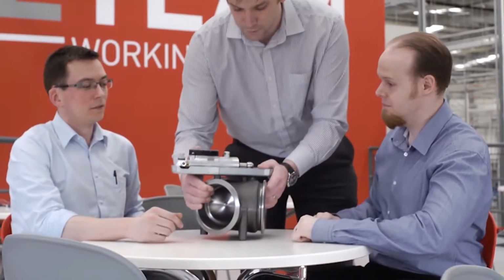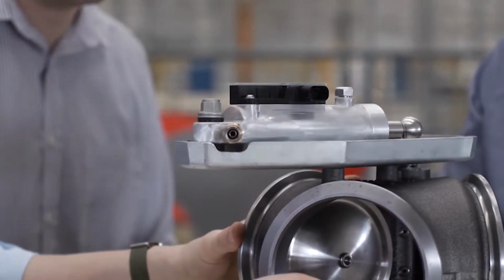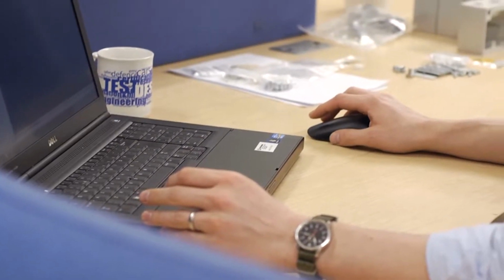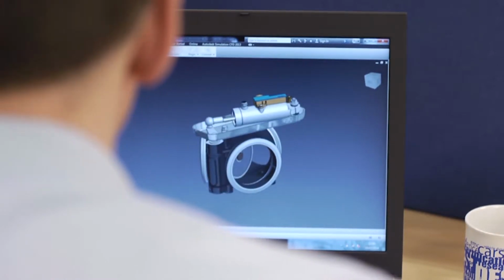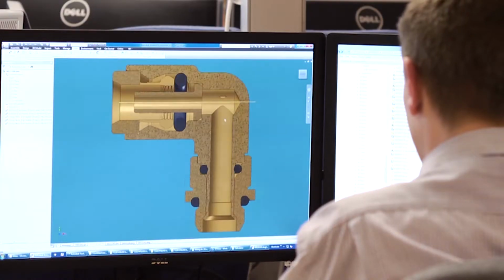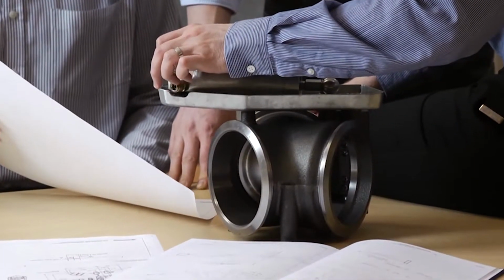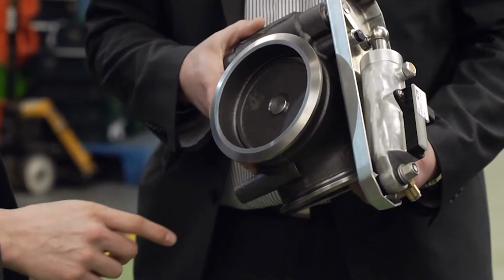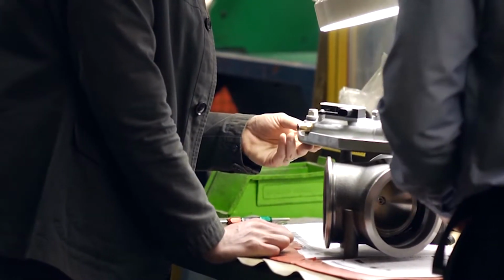Norgren Uses Simulation CFD to Design Innovative Truck Engine Parts